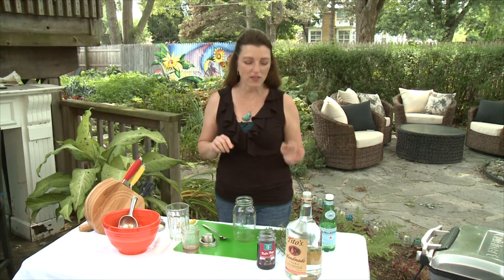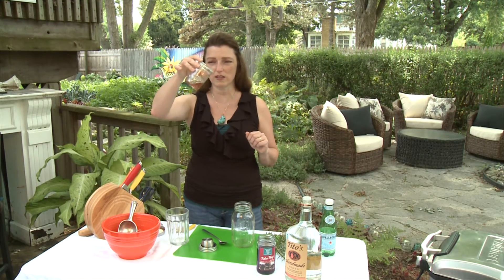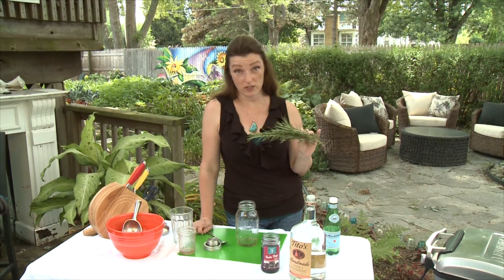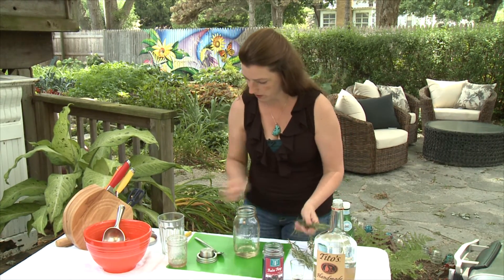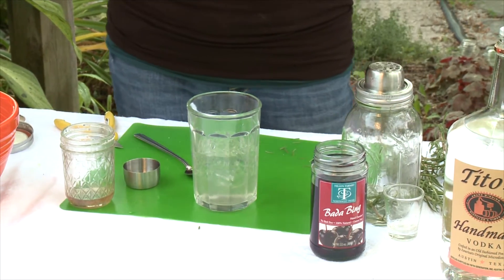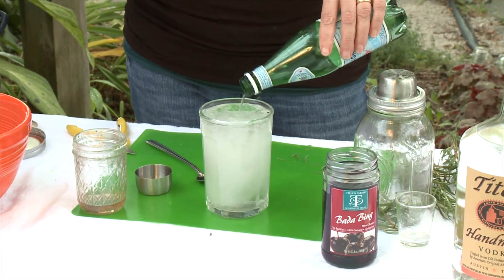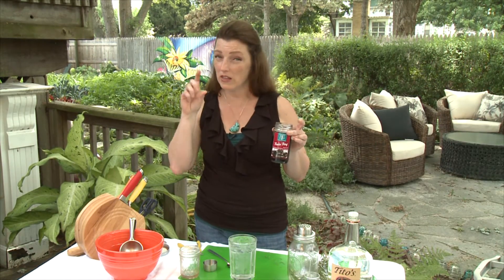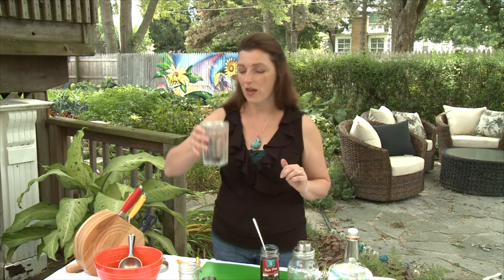Rosemary Vodka Soda Herbal Cocktail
Cocktail recipe for delicious rosemary vodka soda herbal cocktail. Filmed LIVE in Shawna Coronado's back yard vegetable and herb garden.

Music in this video is used with full permission and recorded by Misch "Piano TRanquil".